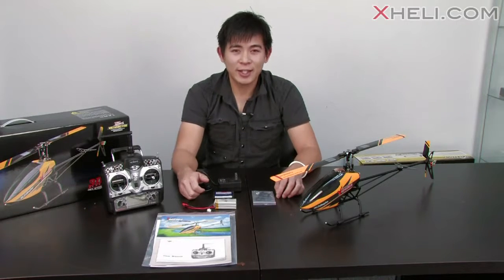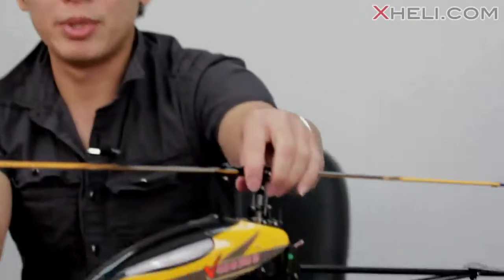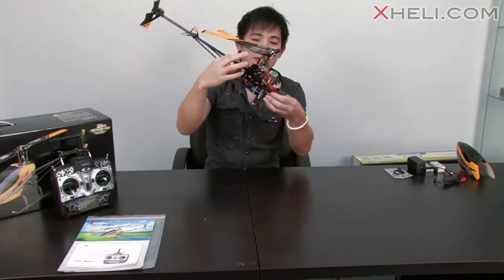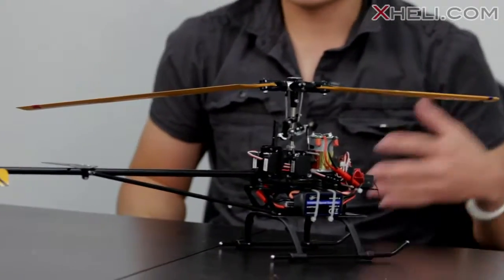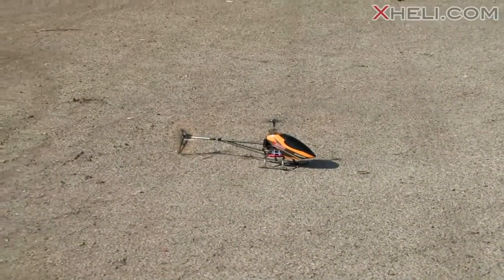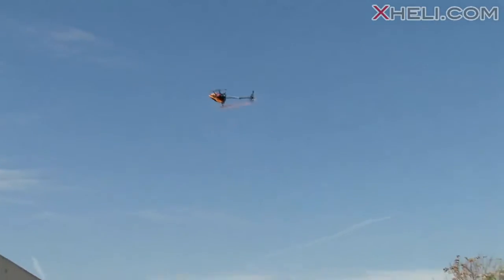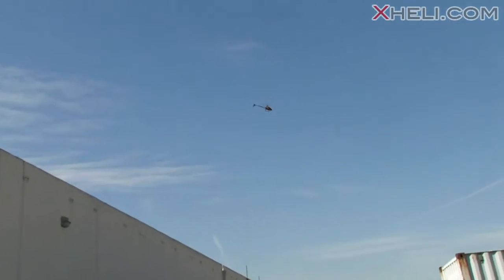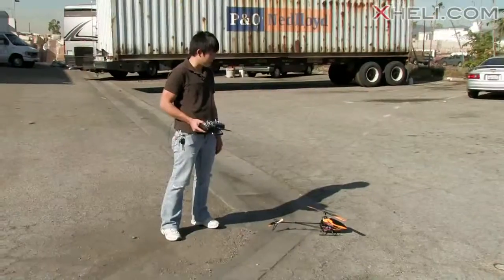New Walkera V400D02 6CH Flybarless RC Helicopter